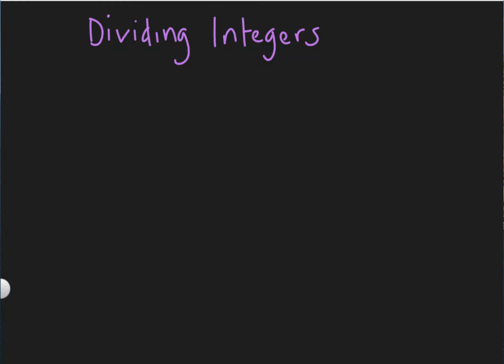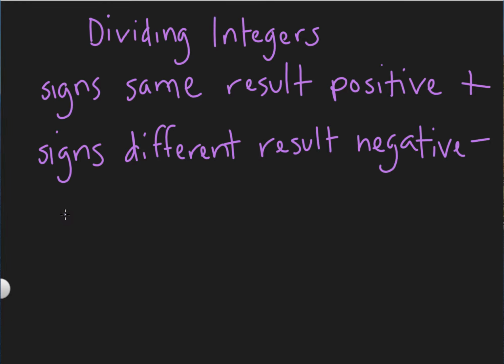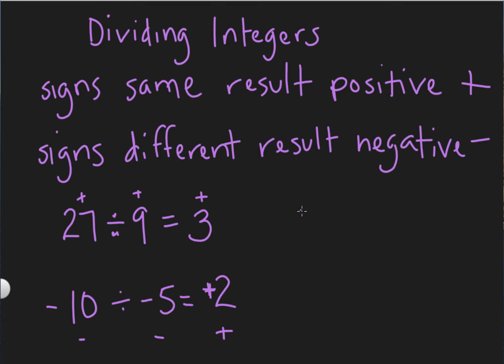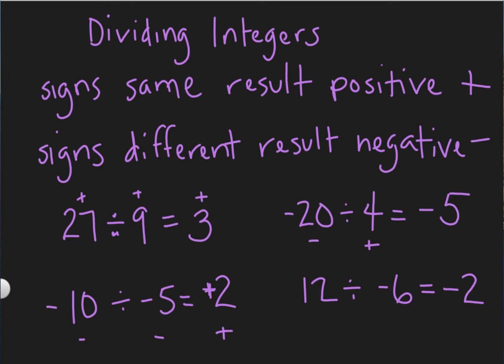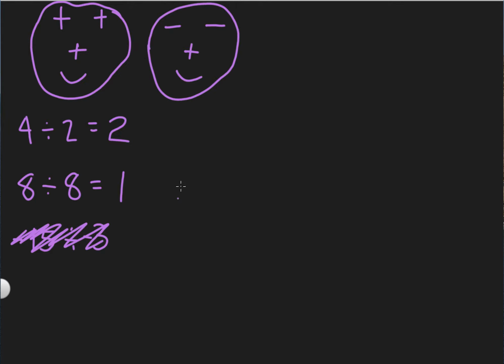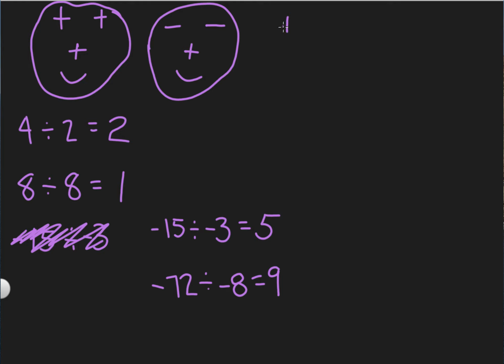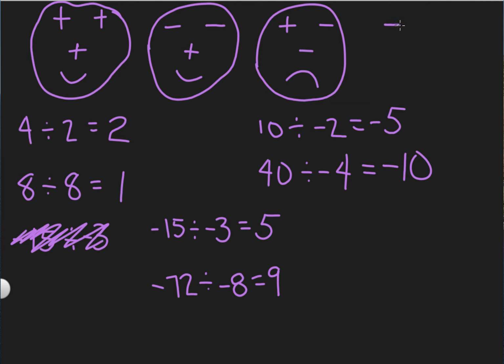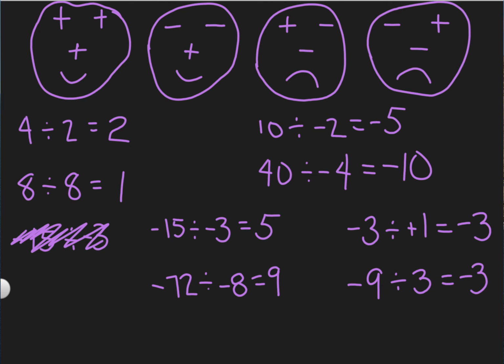A1A Dividing Integers